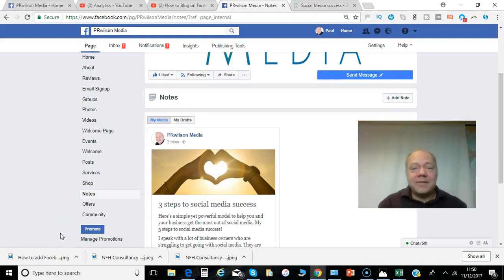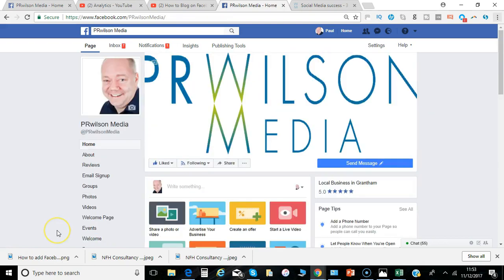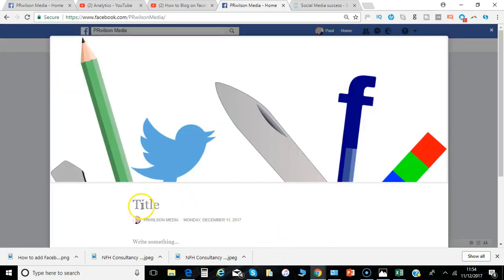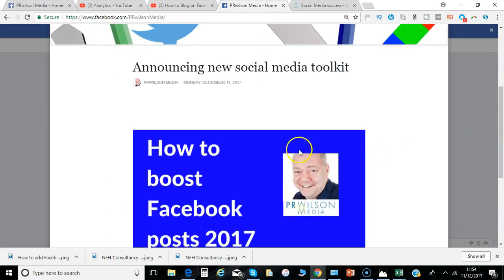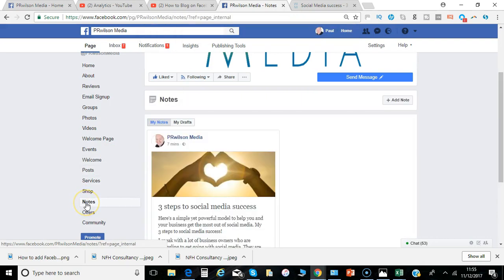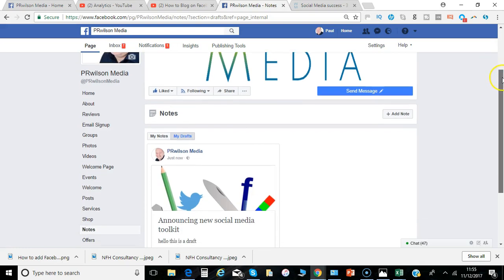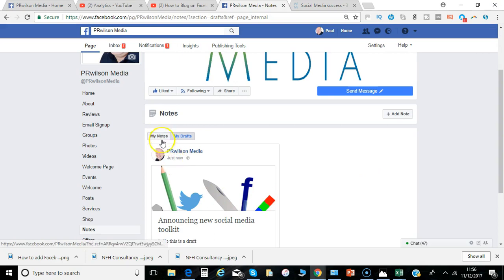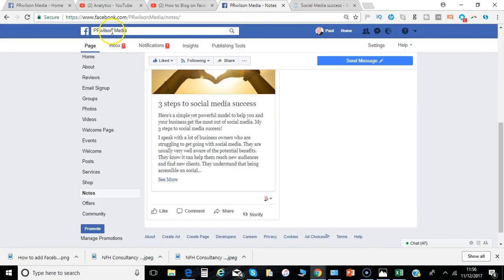How to create Facebook notes 2018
How to use Facebook notes.

Hi Paul here from PRwilson Media. Did you know that you could actually blog directly within Facebook itself? If you've got a Facebook page you can add a note and in that note you can create drafts , publish articles , longer detailed ,searchable articles that can help you get your message out there. Here's how it's done.

Ok so here I am on my Facebook page. And if I scroll down here you can see in the status area there's the "write a note" option. And that allows you to do the usual things you can do for an article. You can select a photo , either upload a new one or select from existing -  let's just use this particular image  I'll say "Announcing new social media toolkit" and it's got the date of the article when it's published. You add the text in there  you can also add photos within the article itself. Obviously this picture is not particularly relevant to the topic I've chosen but just to demonstrate you can add the text in here .I'll just create this as a draft for now and just click save.

And as it says your draft is saved, you could find it in the notes section. Just go to here and say notes That's the published one but if I click on my drafts you can see the new one. So if you've got a lot of content that's already on your website , a blog, why not create , copy and paste across all of your articles into Facebook so that people can access it all from within their Facebook time, instead of having to go to an external website.

These results in the Facebook platform don't appear in the google search results so you are not duplicating content or impacting the content on your website and the traffic that goes to it , it's just another way to get more people seeing what it is that you do. If I look at the published article that's there you can see that if I click see more you get the full article. And there's lots of content that you can put in there.

You can even add GIFs , do all the usual things to enhance the user experience. So it's important because this could be found in search results when people are searching for articles. If I search now for PRwilson Media page what I'll see in results , public posts you can see here straight away published a note.

So it's an option that's rarely used at the moment I would say but it's a great advantage that you can take by making use of it. For other tips on Facebook have a look at the playlist on my YouTube channel. Facebook training videos . I also have a lot of other playlists available . Just go to PRwilson Media on YouTube and have a look through. You've got Twitter , LinkedIn general Facebook and also general social media training. So that's it from me, I'm Paul from PRwilson Media your social media personal trainer. Cheers .